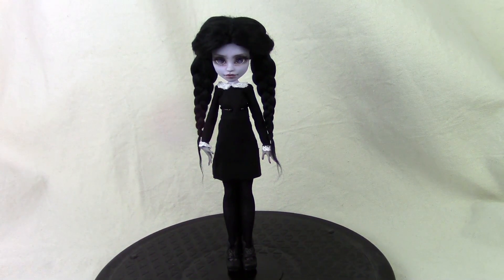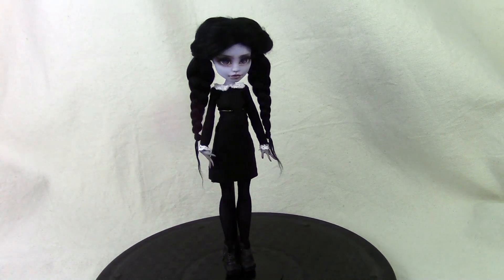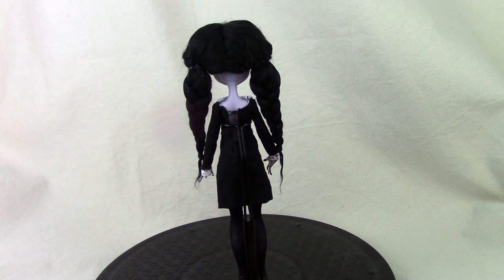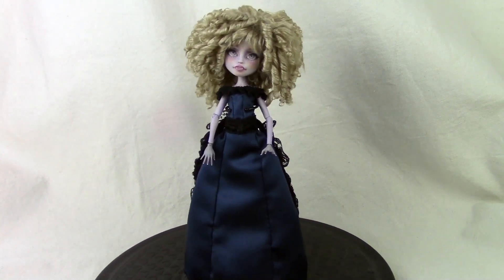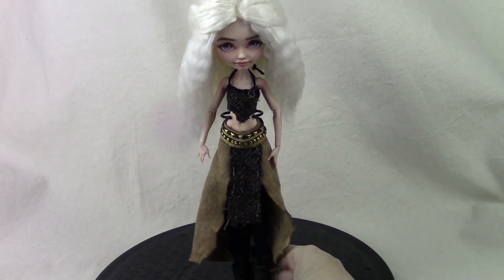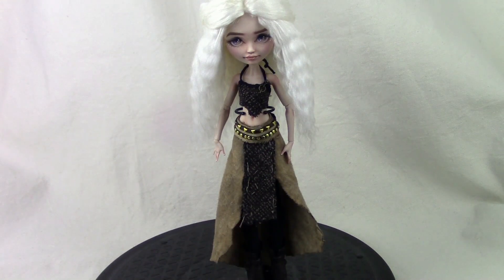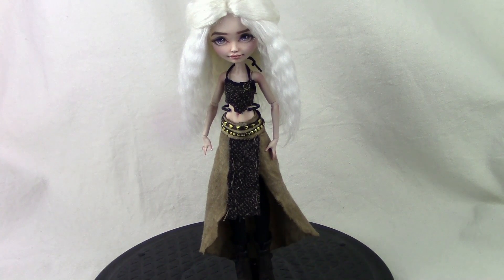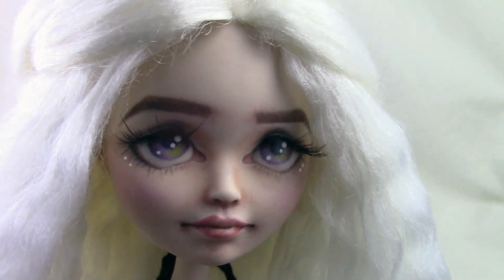Skeriosities Spring 2017 Convention Collection Part One